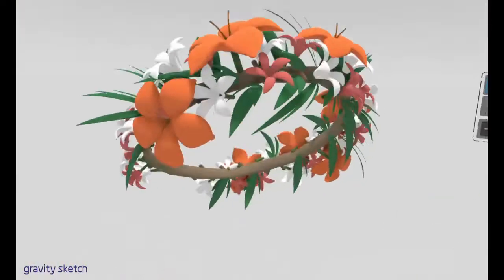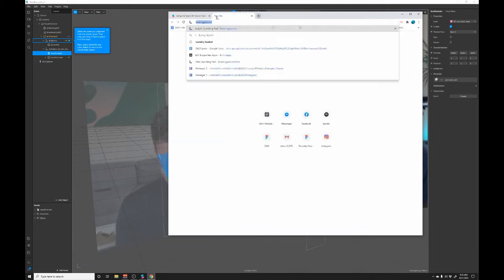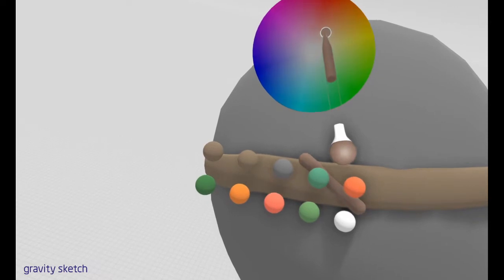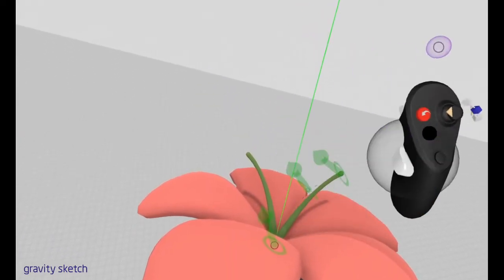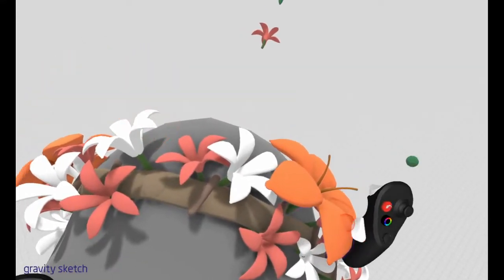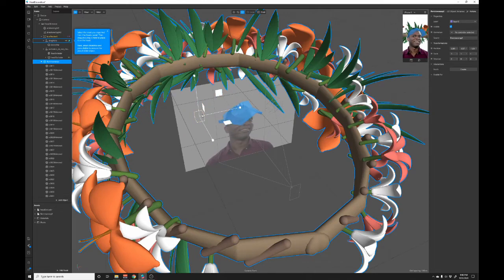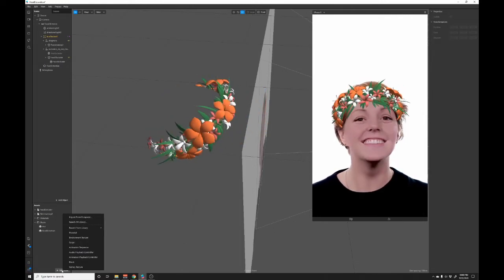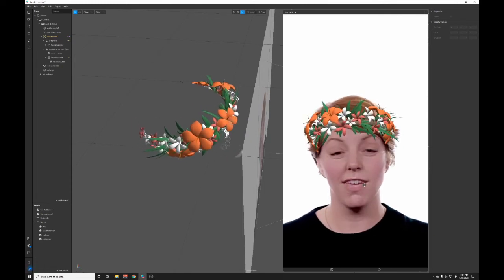Create an AR Selfie Filter Using VR: Gravity Sketch and Spark AR Tutorial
Difficulty Level: Easy! In this video we use Gravity Sketch to make a flower crown and hook it up in Spark AR as a head decoration selfie filter.